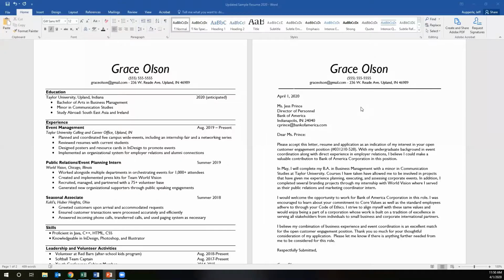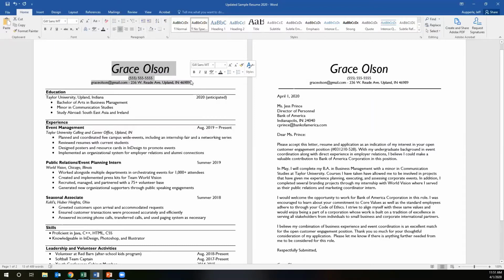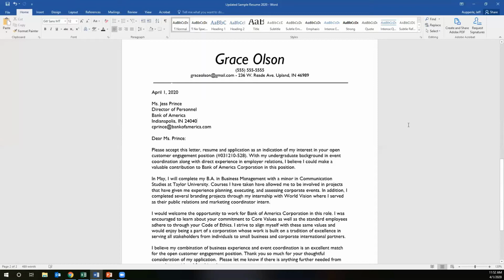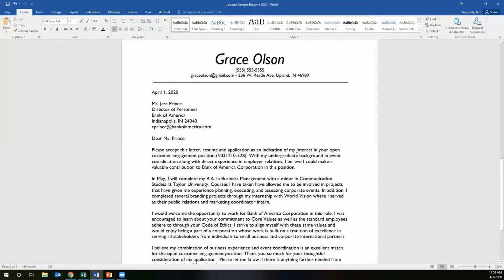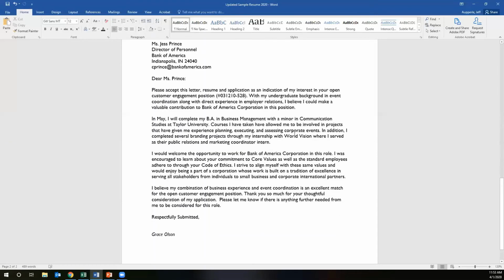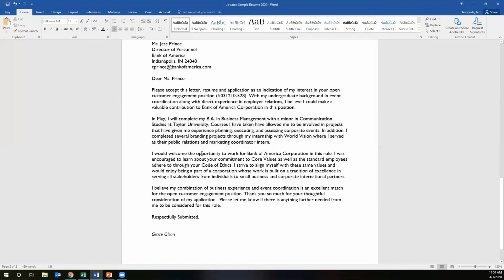CCO 5 for 5 - The Cover Letter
What is a cover letter? What should I include? What's the point? A five-minute tutorial on crafting a useful cover letter.